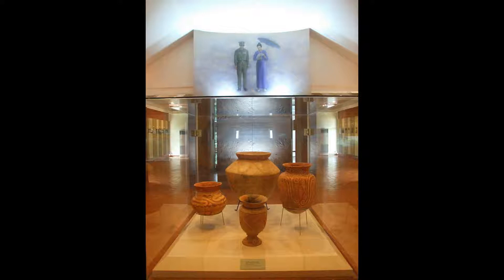2.2 pottery styles